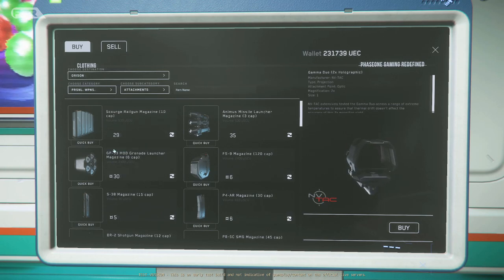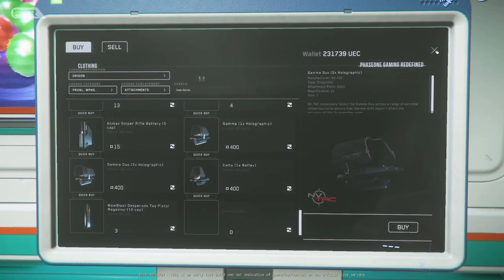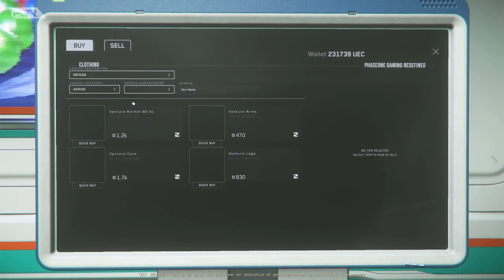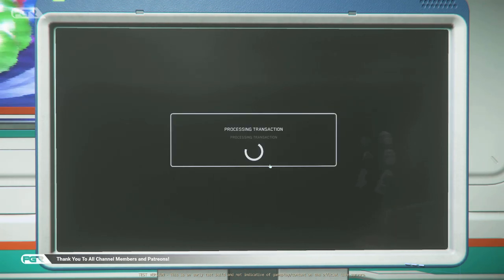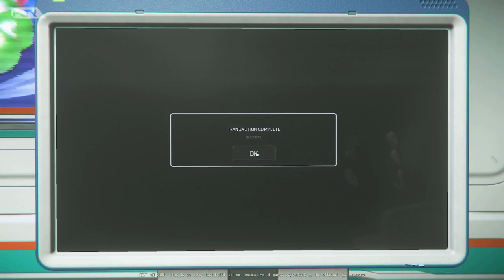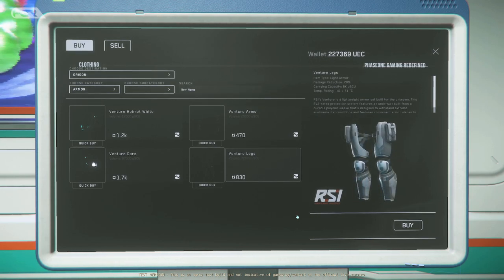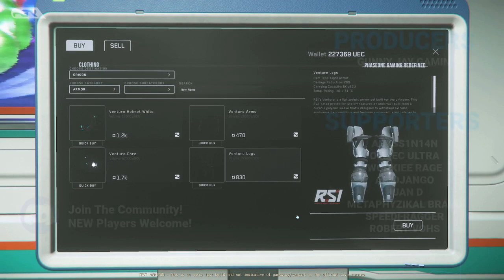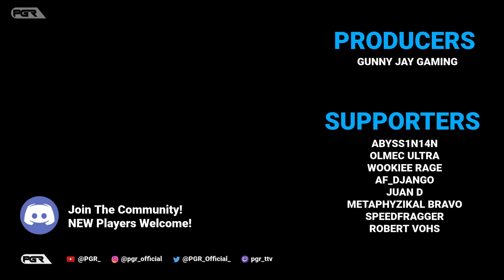Star Citizen - When To START Playing